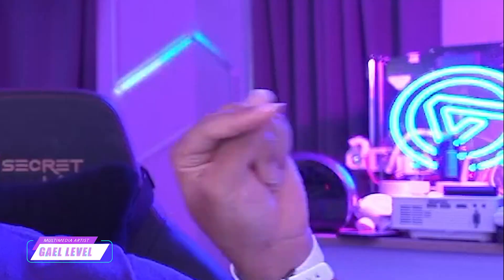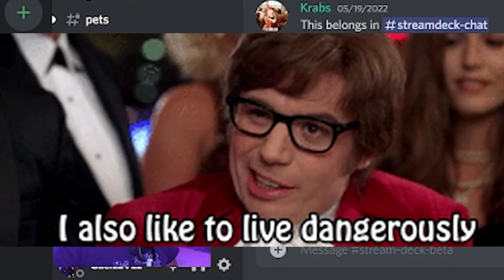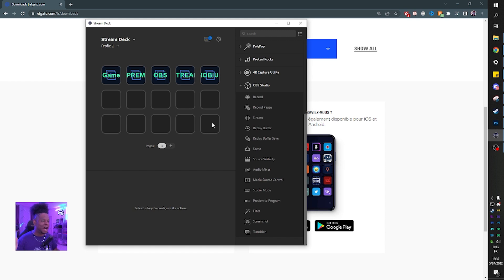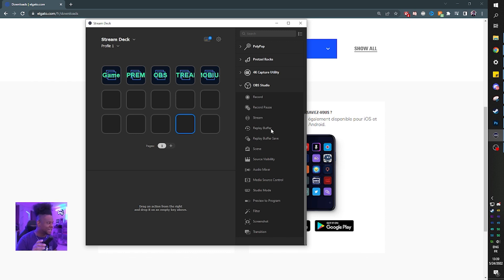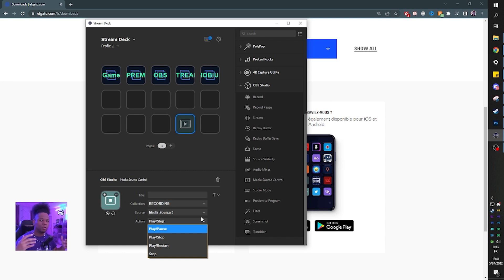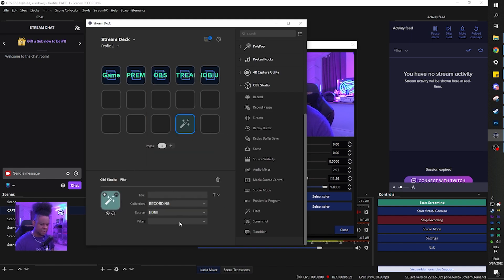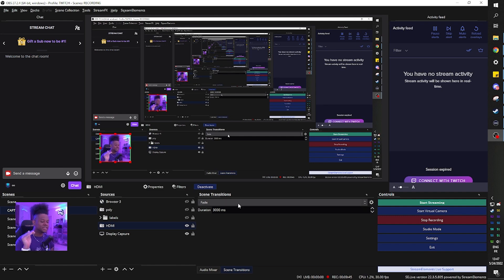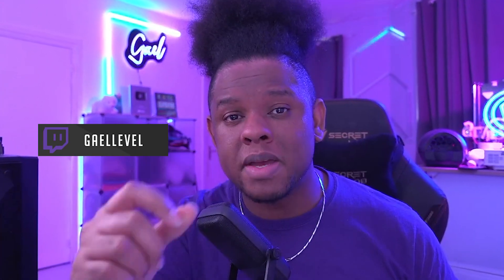NEW OBS Studio ACTIONS! Stream Deck Integration 5.3 walkthrough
A guide on how to get more OBS Studio actions with @elgato Stream Deck 5.3 beta.

TIMESTAMPS:
00:00 Elgato's announcement
00:21 How to Download & install Stream Deck 5.3
01:26 Stream Deck new OBS action list
02:10 Stream deck OBS integration 2.0 Explained
04:50 Get Free Overlays at